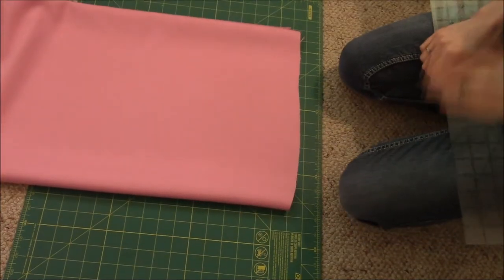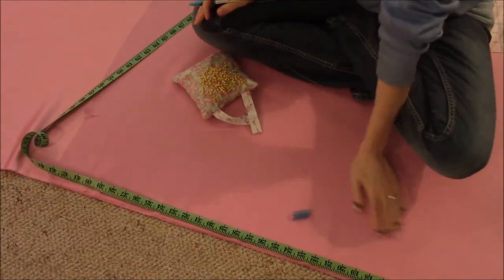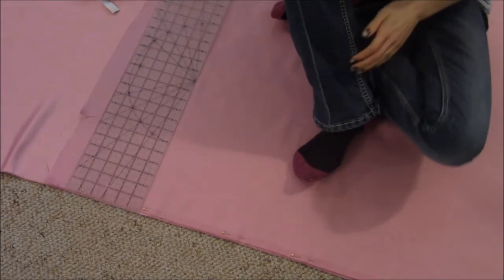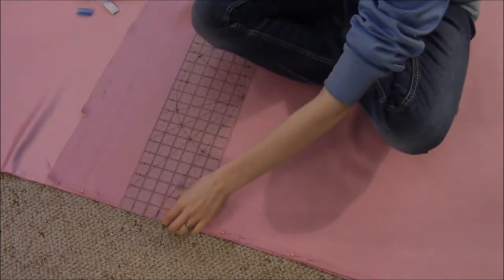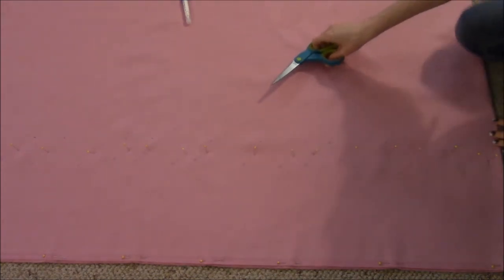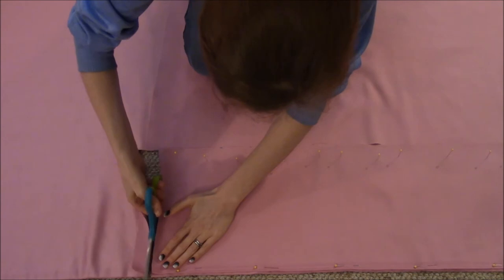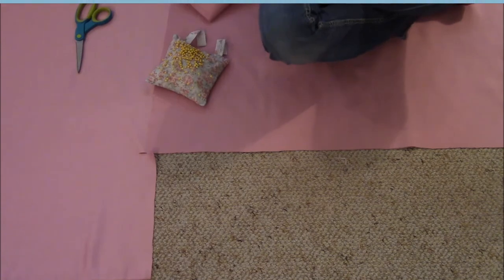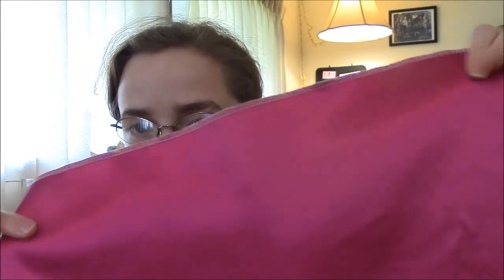Princess Peach Cosplay - Part 11: Skirt Cutting & Prep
This video shows you the process of cutting and marking the pieces for the over skirt and underskirt.